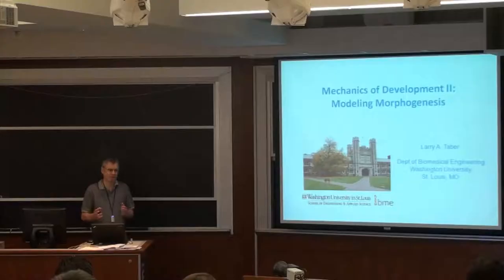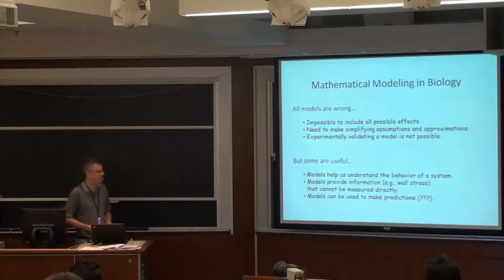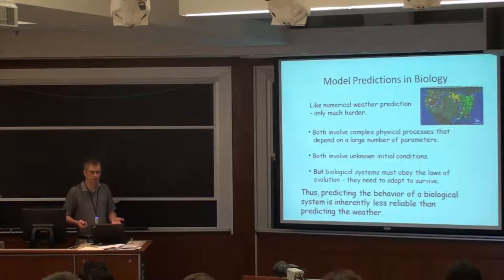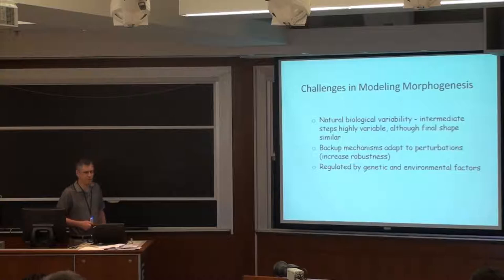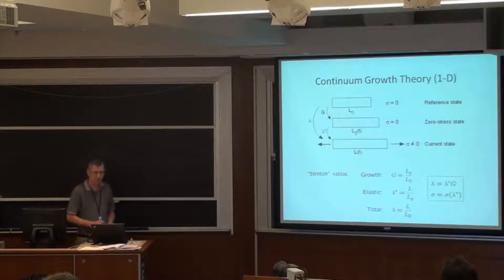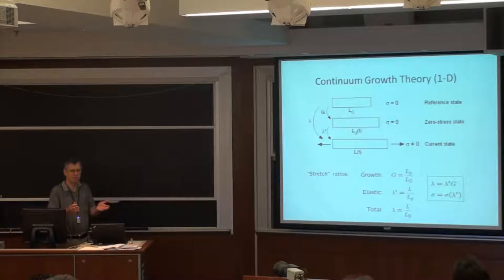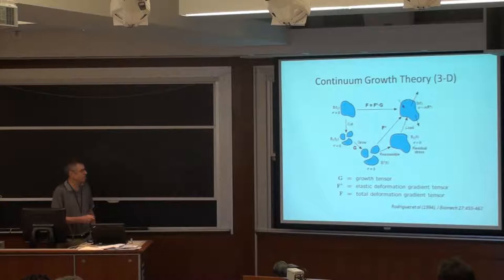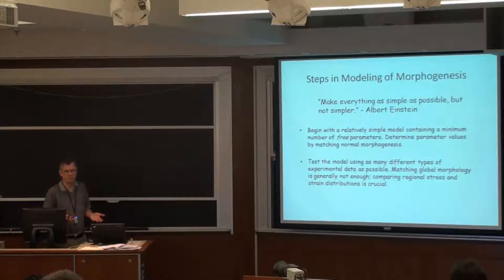Mechanics of Development II: Modeling Morphogenesis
Larry Taber, Washington University of St. Louis

GEM4 Summer School 2012